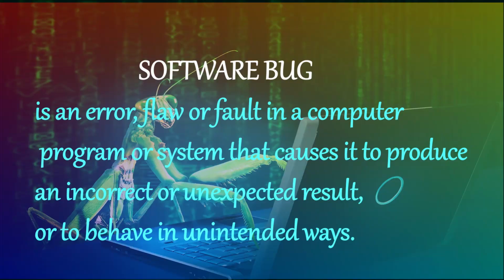Why are there software bugs? 🦟🦟🦟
Why are there software bugs, aka computer bugs?

Even if we are having our best interest in mind as software developers when we are programming, software bugs are introduced in the application, most computer bugs arise from mistakes and errors made in either the project design or its source code, or in components and operating systems used by the software application.
Software bugs in the modern world are common and they might impact a lot of people. In this video, I am addressing the most searched "software bug" questions:
🐛What is a computer bug?
🐛What is a software bug?
🐛Can be a software bug be dangerous?
🐛Can software be bug-free?
🐛What is a software bug fix?
🐛Why do the software bug exist?
🐛How often do software bugs occur?

//book recommendations:
📚Outliers by Malcome Gladwell
📚Clean Code: A Handbook of Agile Software Craftsmanship

//other great recommendations:
👌I love Google FI and I highly recommend it. to get a $20 Google Fi Credit they provide Simpler pricing and smarter coverage
👌you want a chance to getting a free Apple or Facebook stock? You now have a claim to a free stock like Apple, Ford, or Facebook. In order to keep this claim to your stock, sign up and join Robinhood using my